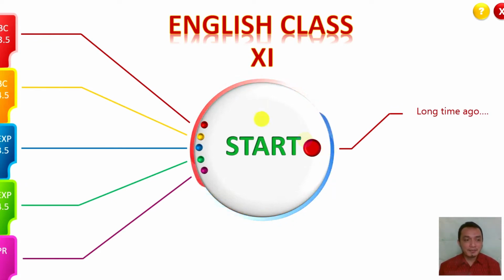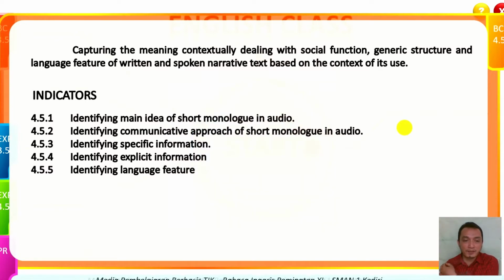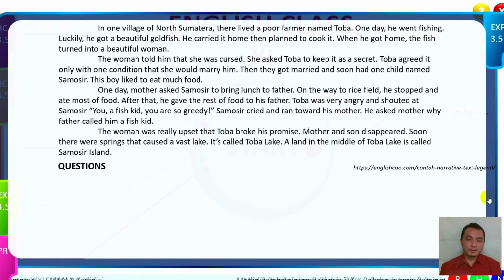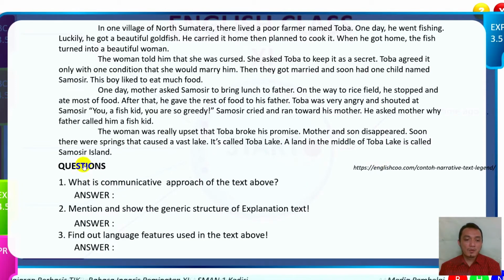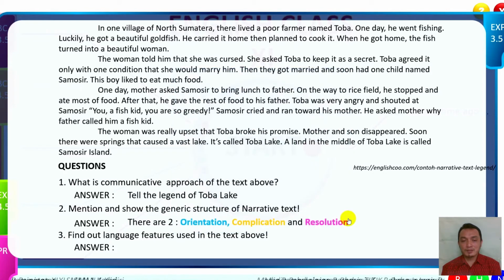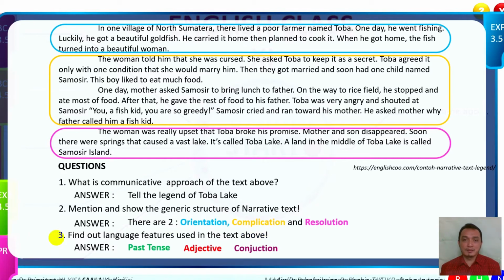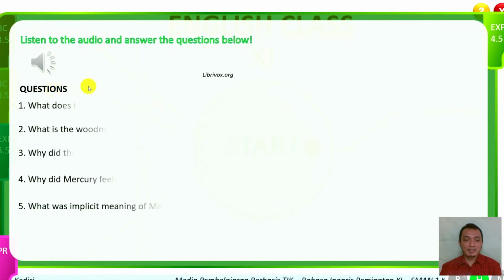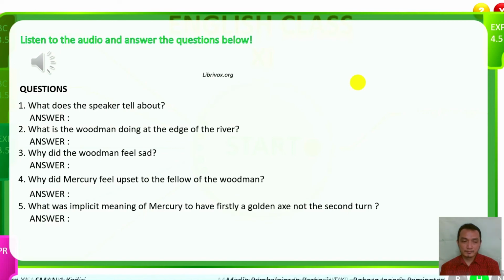FES'T : Narrative Text